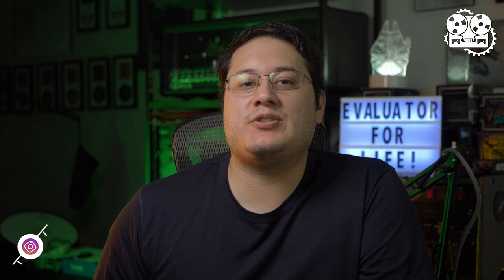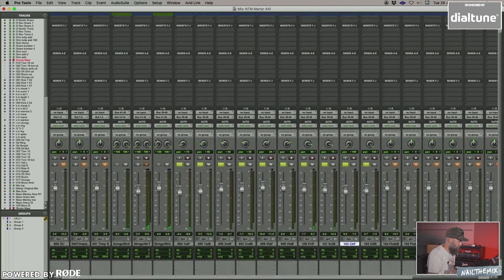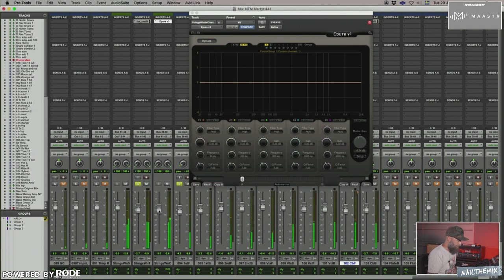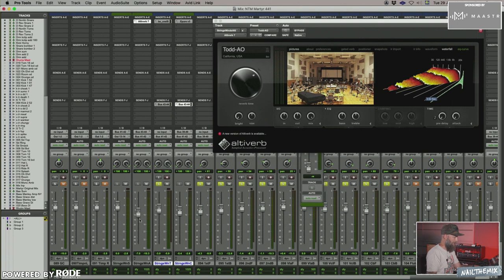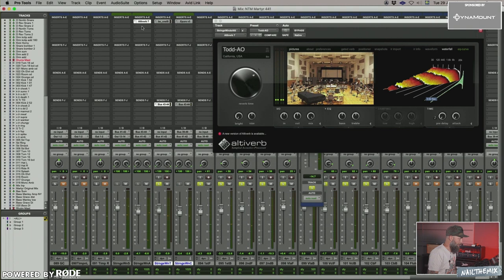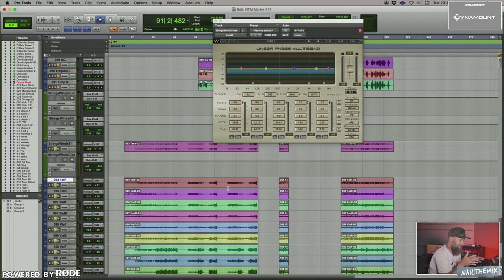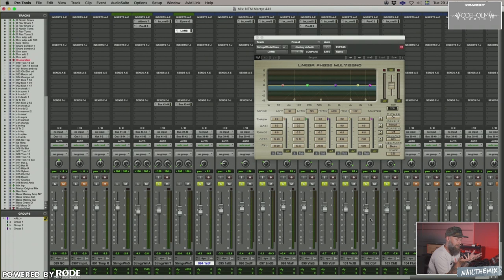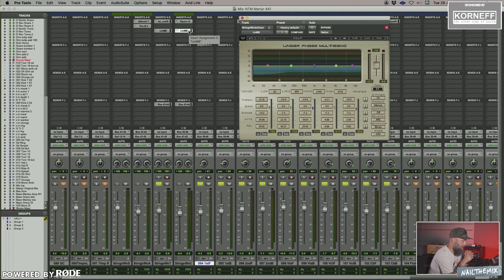MIXING SEPTICFLESH ORCHESTRA w/ Jens Bogren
Jens Bogren mixes the orchestra in "Martyr" by Septicflesh

Get instant access to Septicflesh multi-tracks and Jens Bogren's full mixing session